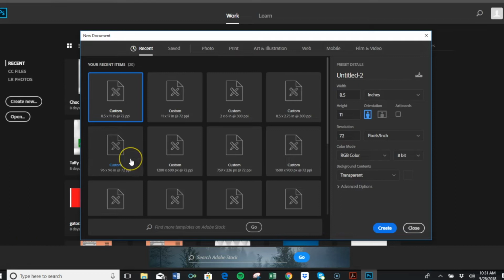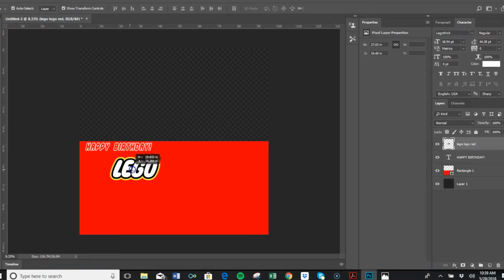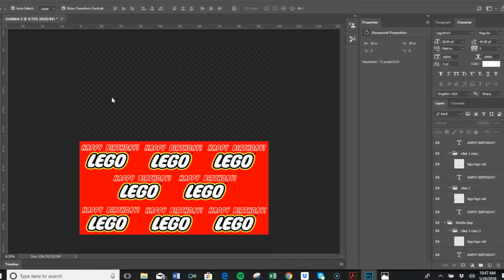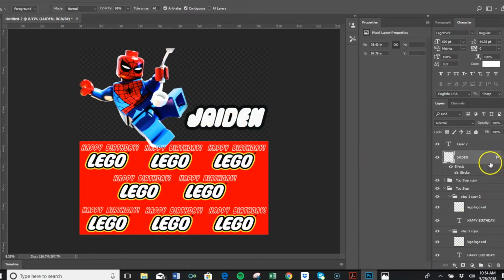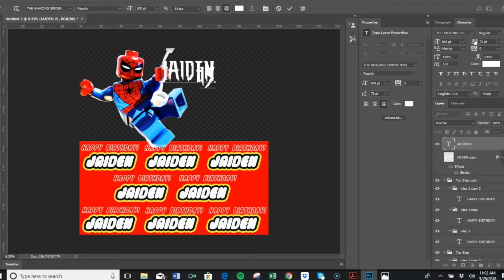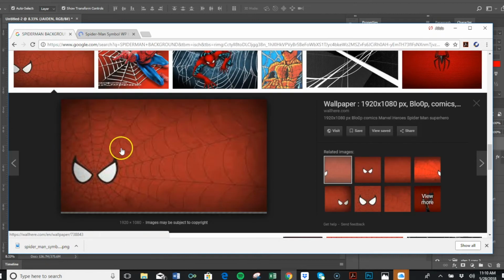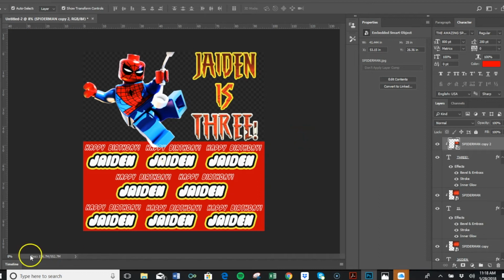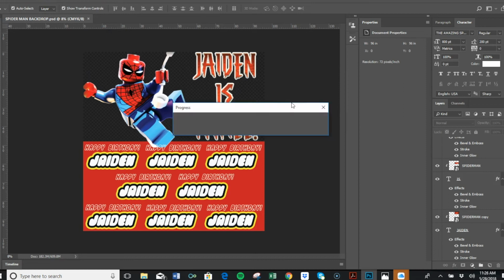DIY Custom Step and Repeat - Backdrop Banner - Photoshop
Create your very own custom step and repeat, backdrop, or banner using Adobe Photoshop. Not only that, create your mock up too!

I used Photoshop to create a LEGO themed Step and Repeat/Backdrop. Follow this video and create a backdrop or banner of any size. Great for prom, birthdays, weddings, events, graduations, anything! This video is lengthy as I take you through the steps of creation, finding images, designing, and showing you how to upload it for print.

Purchase your templates and mock ups or one on one tutorials